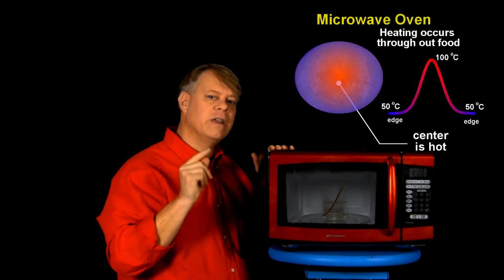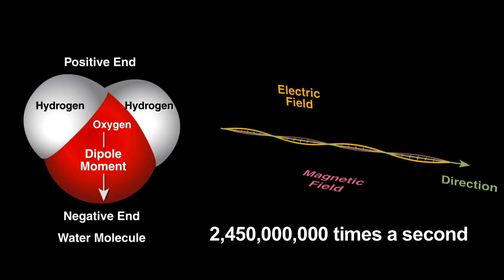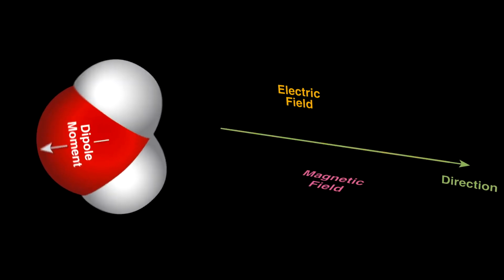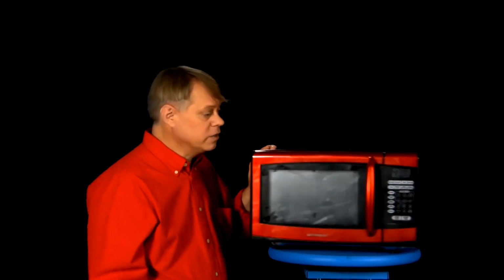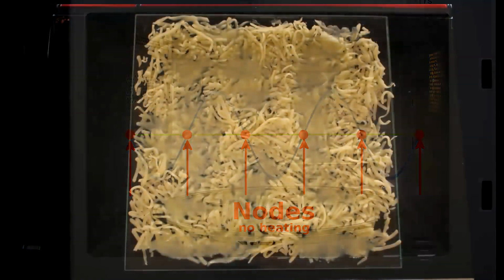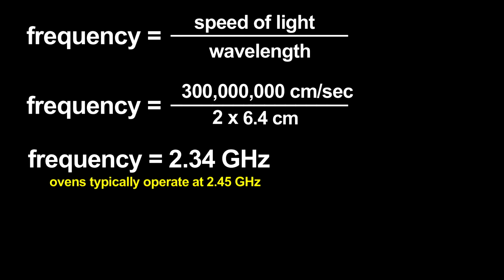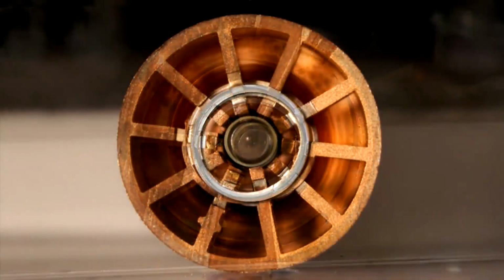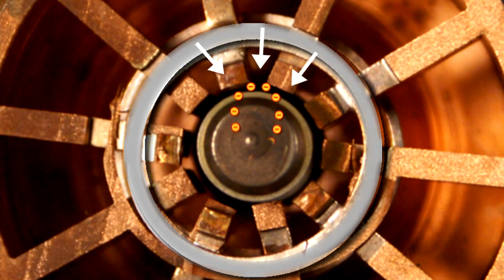How a Microwave Oven Works